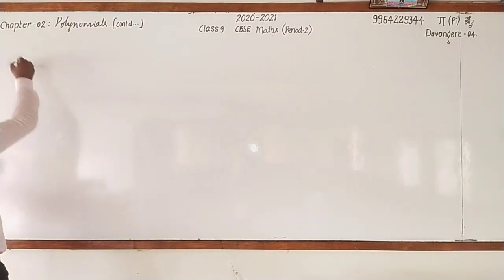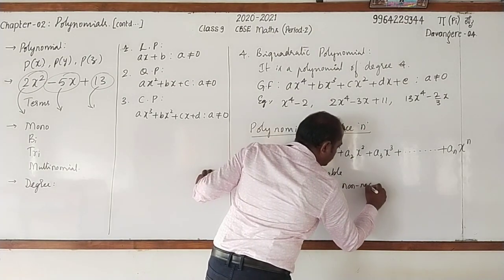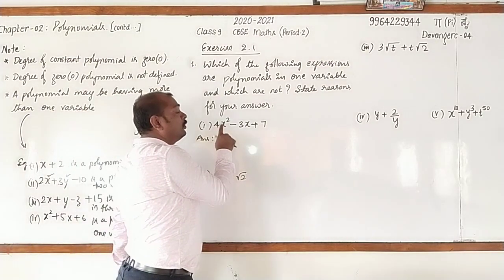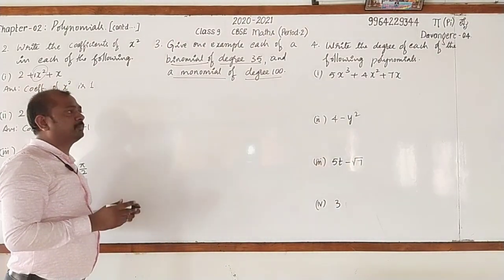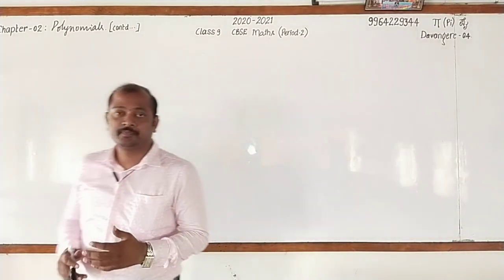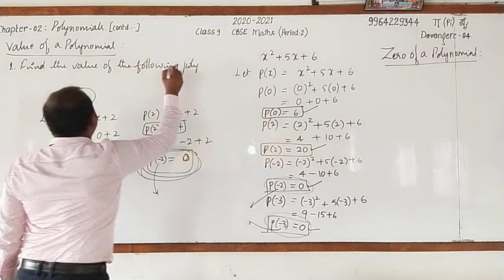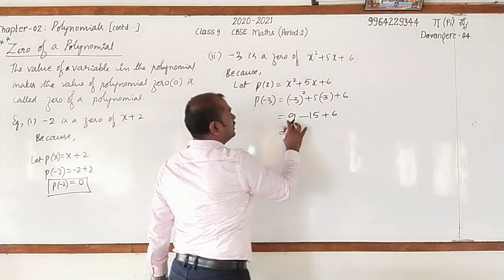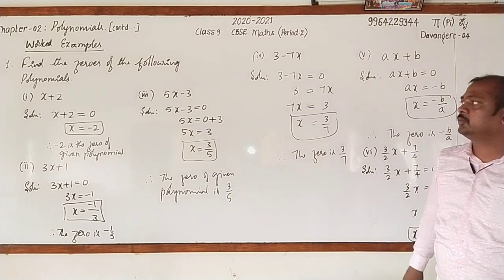Polynomials (Period-2), Class9 CBSE Mathematics